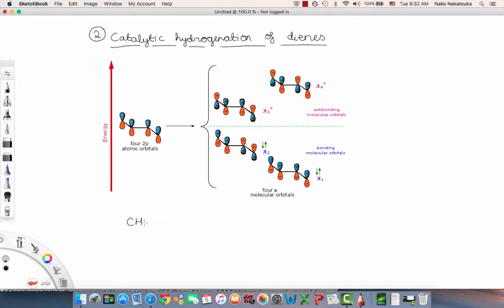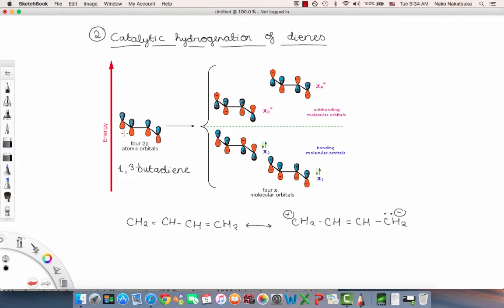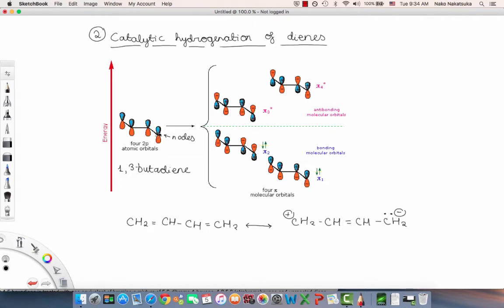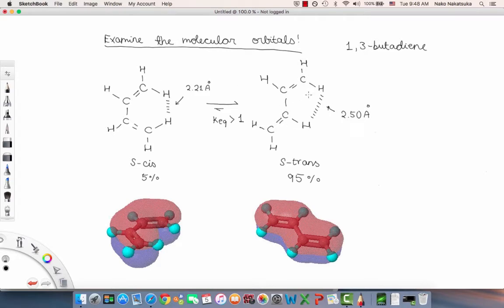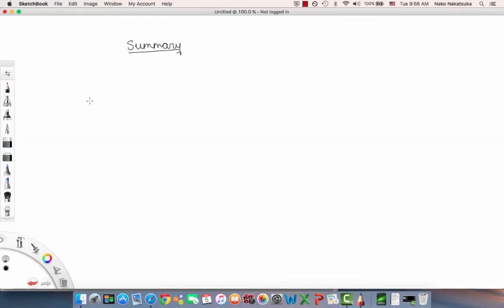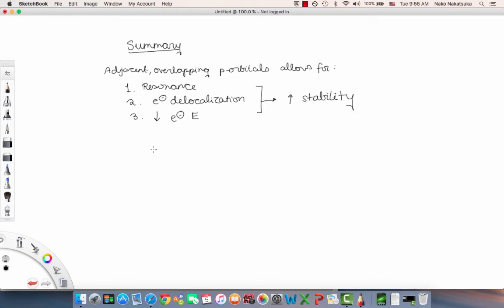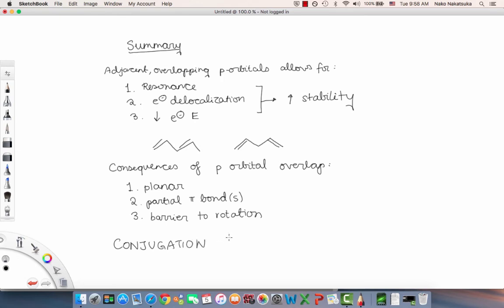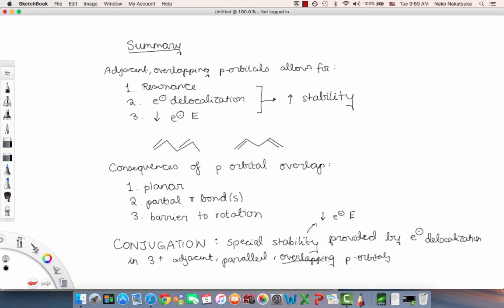Conjugated Molecules Overview pt 2 | Structure of Organic Molecules | Griti